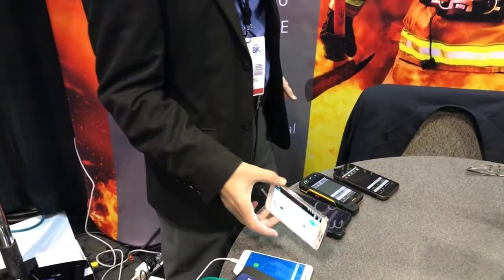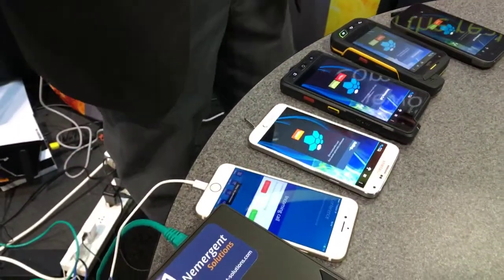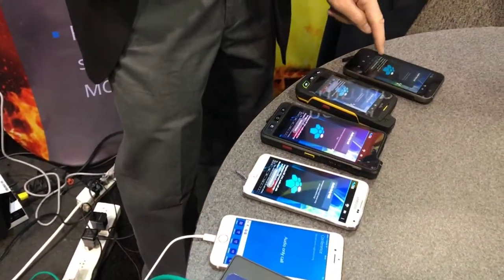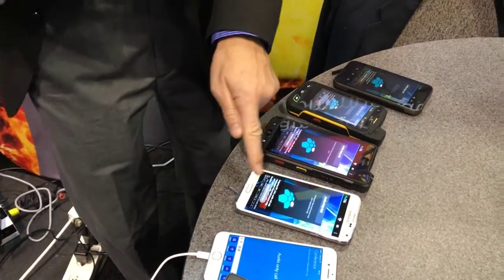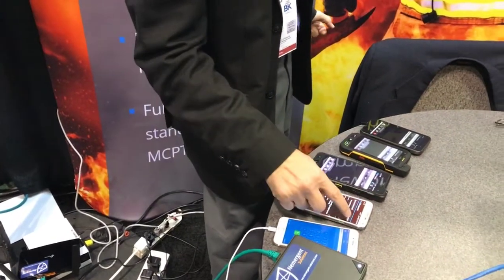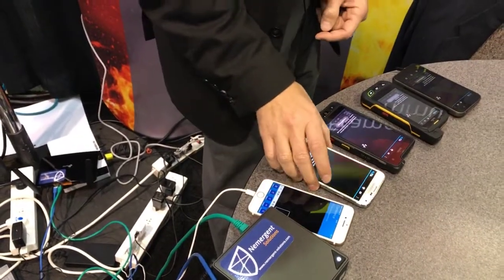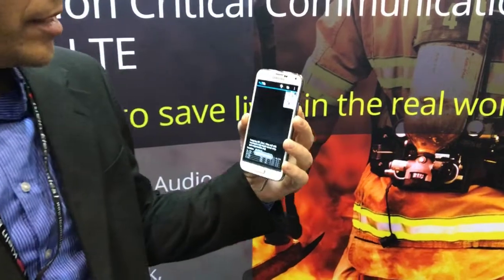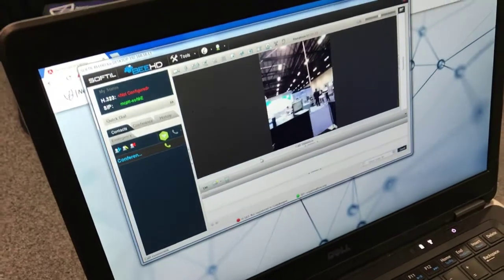First 3GPP MCVideo demo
Sagi Subocki, VP of Products and Marketing for Softil demonstrates capabilities of BEEHD SDK framework for the creation of Mission Critical over LTE and 5G Client solutions - MCPTT, MCVideo, MCData